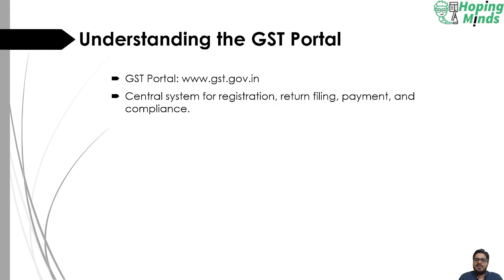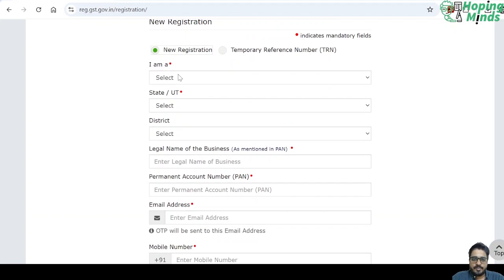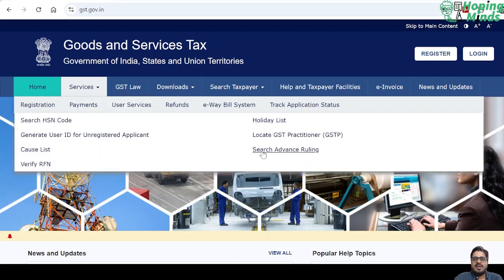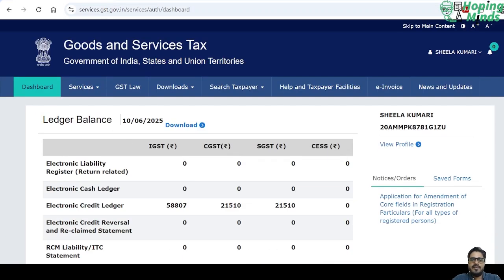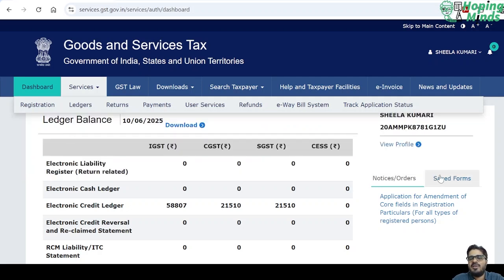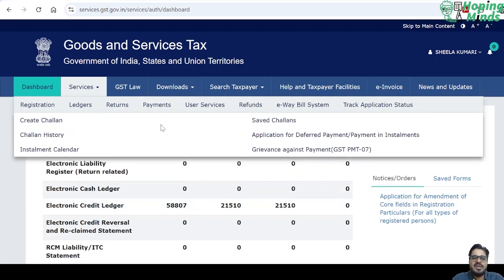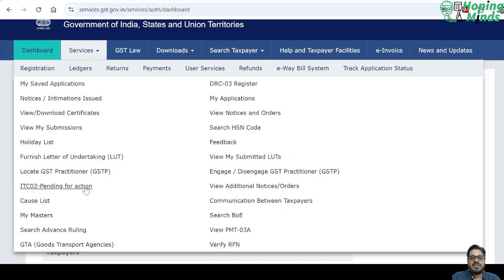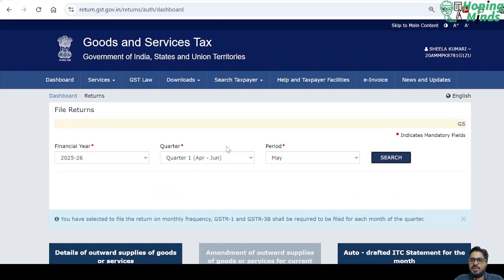2.2 Understanding the GST Portal (dashboard walk-through)